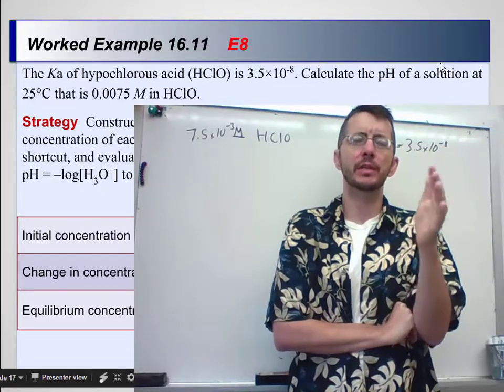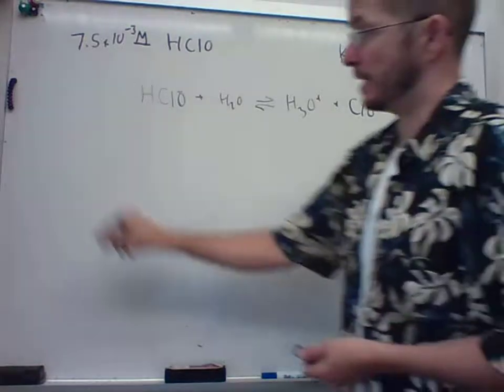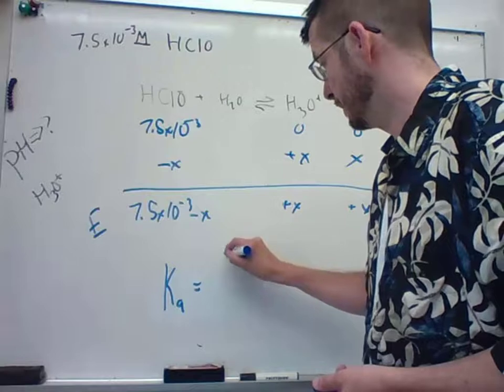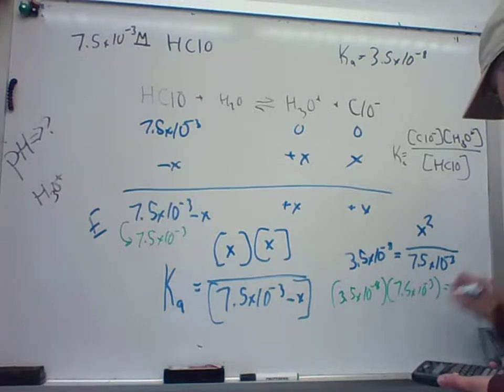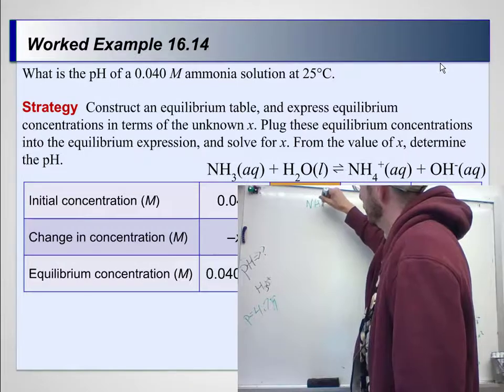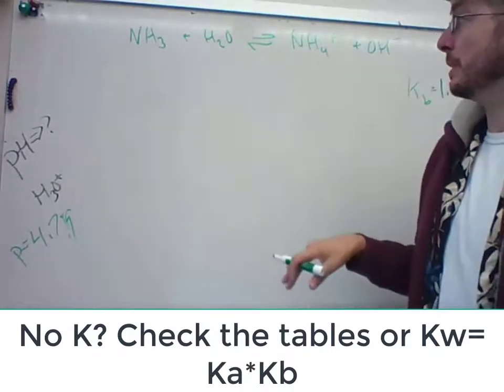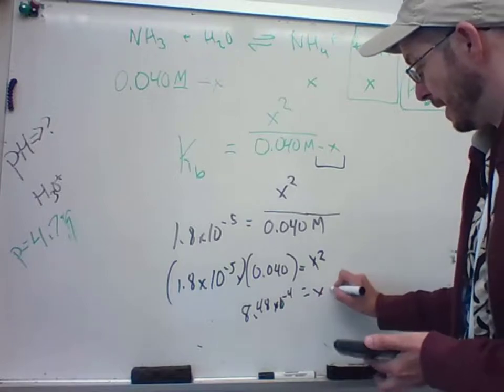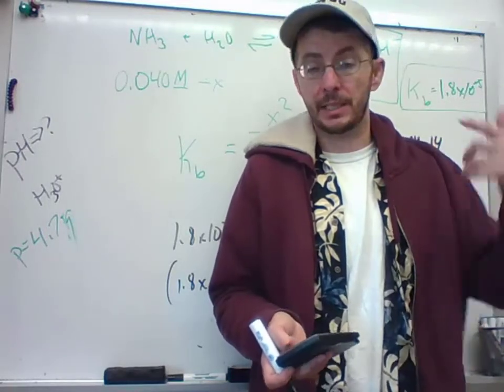E8 in class